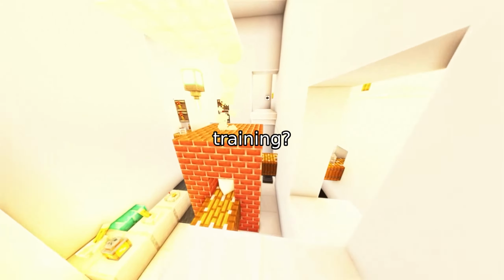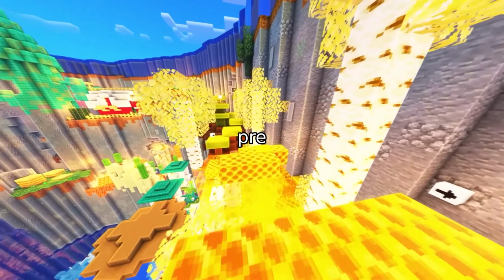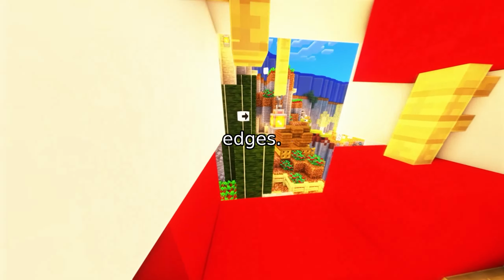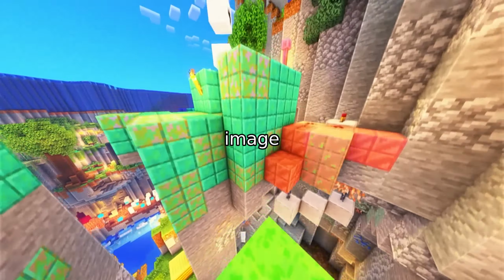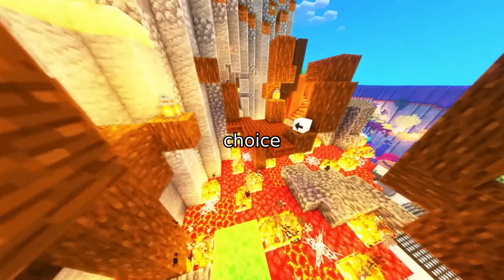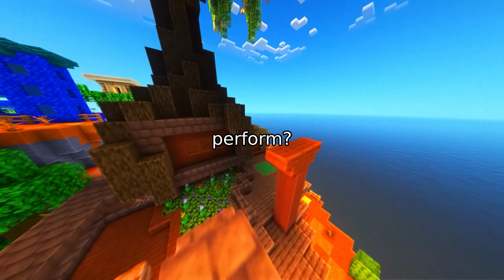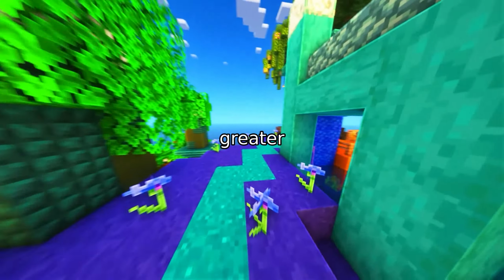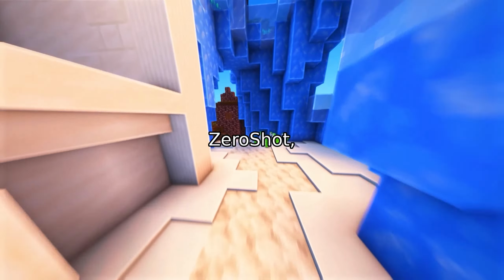Zero-Shot AI: Find Anything in Satellite Images (DiffuSAM)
🛰️ Stop struggling with messy satellite data! In this video, we dive deep into **DiffuSAM**, a groundbreaking hybrid pipeline that solves one of the hardest problems in remote sensing: zero-shot object localization.

If you've ever dealt with atmospheric haze, low contrast, or the nightmare of manually annotating massive datasets, this is the solution you've been waiting for. We break down how to achieve high-accuracy grounding without any task-specific training!

✅ **The DiffuSAM Pipeline:** How it combines Diffusion Models with Foundation Segmentation for a massive 14% jump in accuracy.
✅ **Advanced Pre-processing:** Mastering CIELAB color space and CLAHE to eliminate haze and boost contrast.
✅ **LLM Query Refinement:** Using Qwen 3-8B to strip "conversational filler" for cleaner prompts.
✅ **The Core Tech:** How Qwen-Image-Edit creates coarse visual cues and SAM3 (Segment Anything Model 3) turns them into precise masks.
✅ **Adaptive Refinement:** When to use RemoteSAM vs. SAM3 based on object scale.
✅ **Benchmark Results:** Analyzing performance on VRSBench and NWPU-VHR-10.

**🛠️ Tools & Concepts Mentioned:**
- Python & Diffusion Models
- SAM3 & RemoteSAM
- Qwen-Image-Edit & Qwen 3-8B
- CIELAB & CLAHE Image Processing

**Level:** Intermediate to Advanced (Perfect for AI researchers, GIS experts, and ML engineers!)